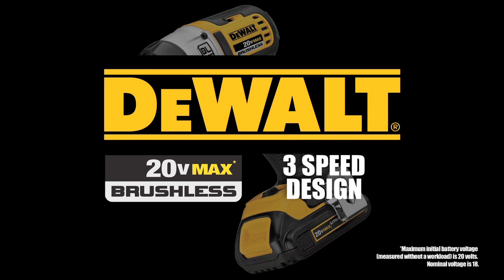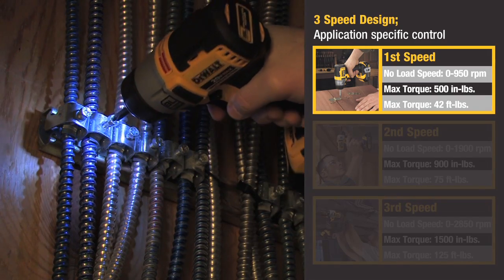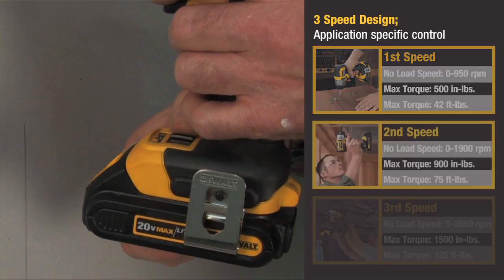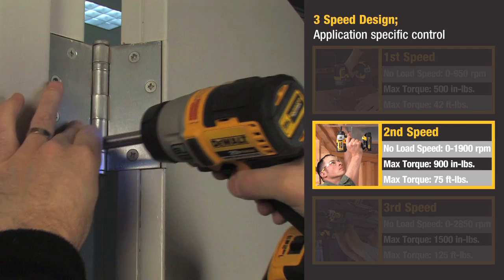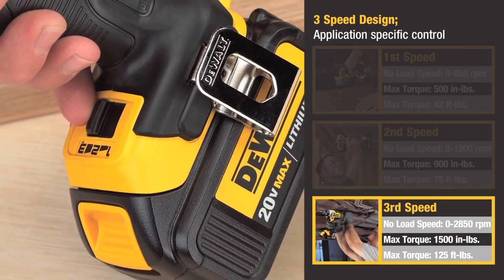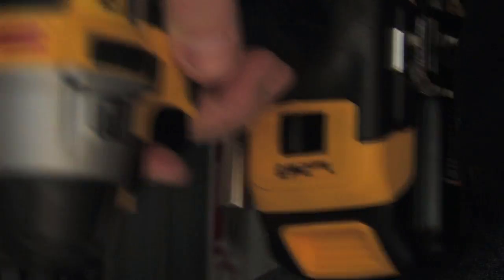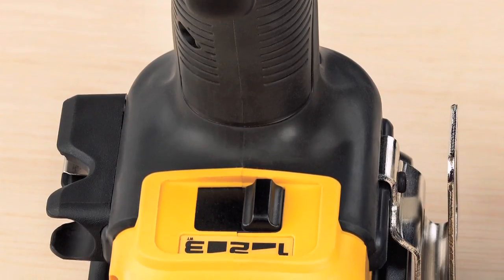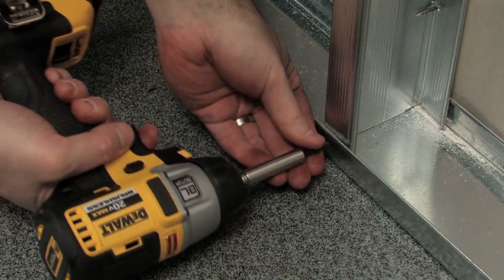DEWALT BRUSHLESS - 3 Speed Design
The new DEWALT BRUSHLESS Impact Drivers feature 3-Speed selections for enhanced application control. The Electro-Mechanical speed selector is easily seen at all times and can be used with little effort. The selector allows for the ability to see what speed the tool is in without turning it on.